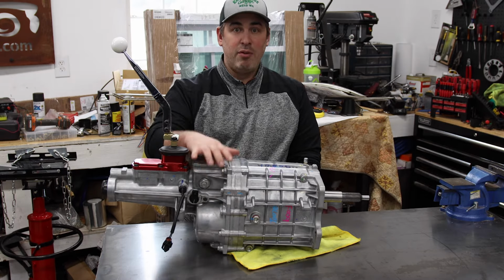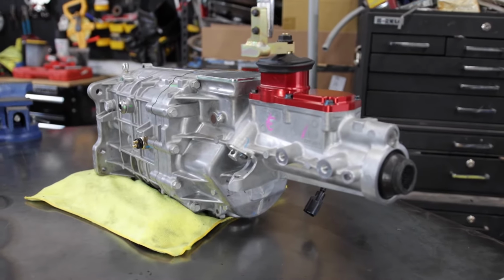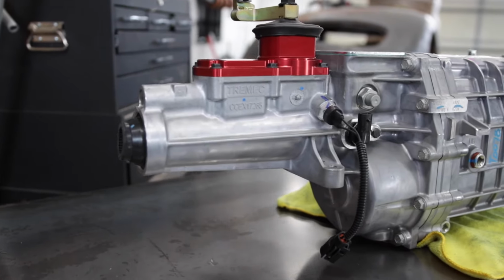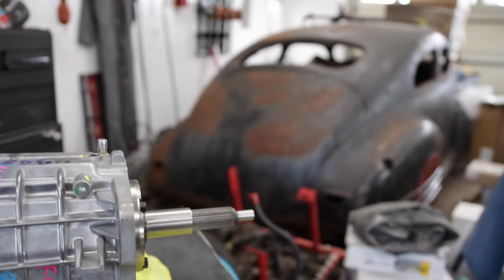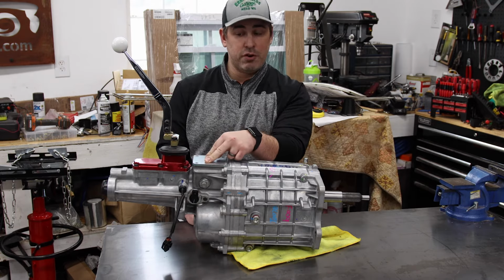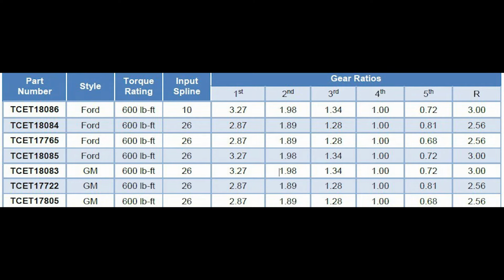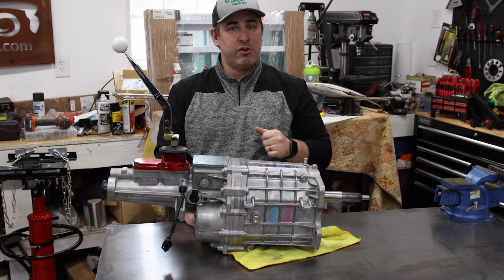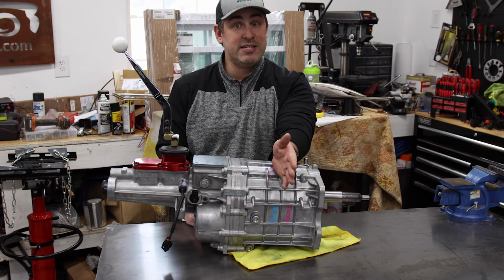I Just Got A Tremec TKX Transmission: Here's What You Need To Know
Nick just picked up this brand new Tremec tKX transmission from Modern Driveline! It's going into his 1965 Impala SS, replacing a modern overdrive transmission that he's been driving for several years. In this short unboxing style video, Nick give a little walk thorough of the new TKX, what to consider if you're looking to upgrade into a manual transmission, and how to select the proper transmission for your modern pro touring muscle car.